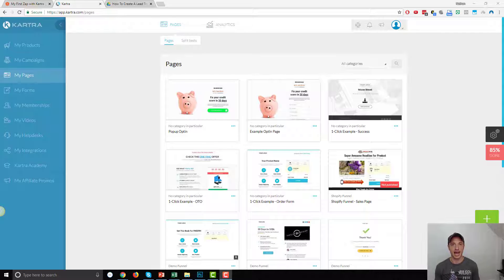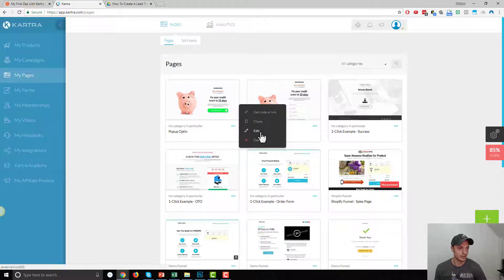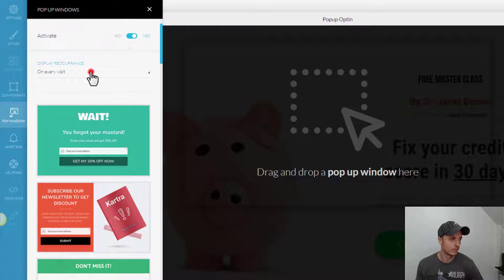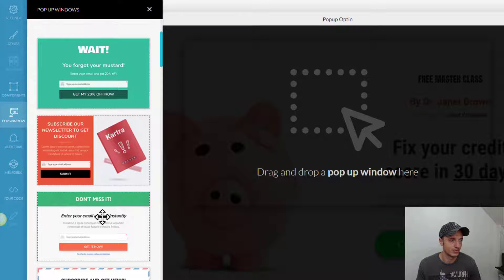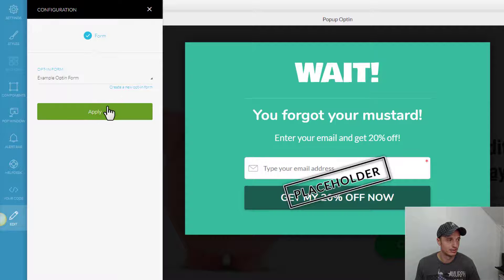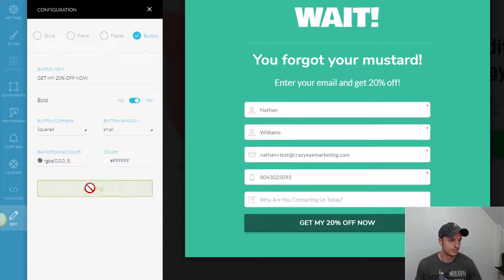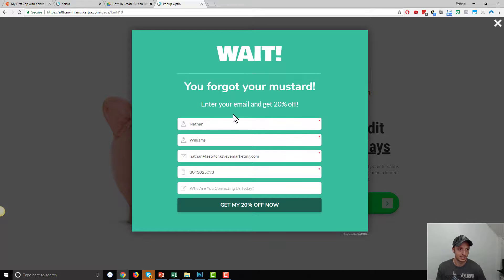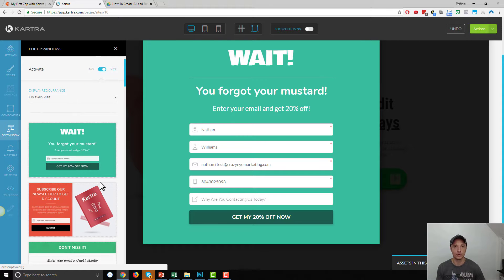How To Create An Exit Intent Popup Form In Kartra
In this video you'll learn how to create an Exit Intent Popup Form in Kartra to help you capture leads that may be leaving your site!

Ready to multiply your business?

--- Links Mentioned ---